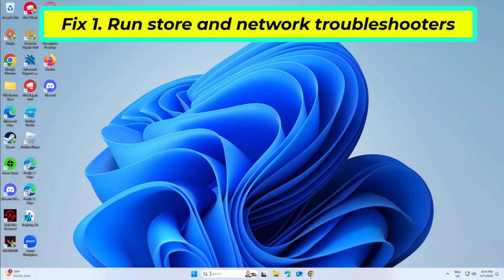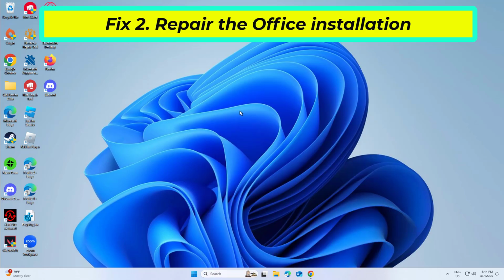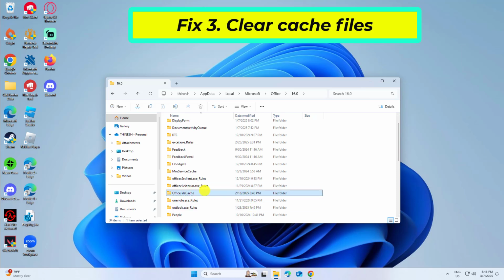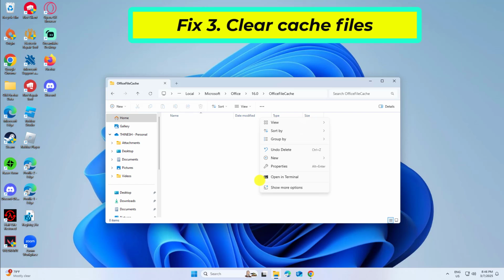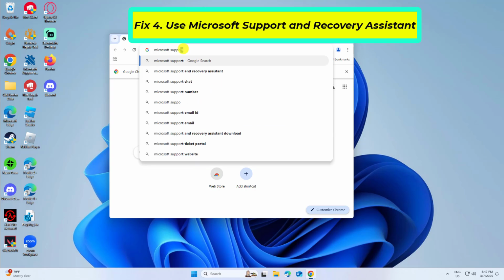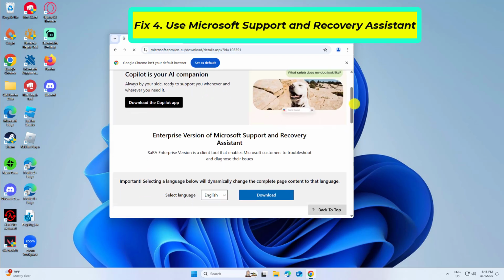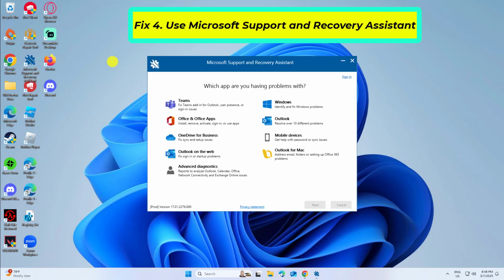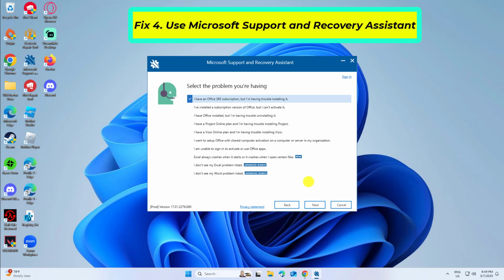(FIXED) Microsoft Office error 30029-4 in Windows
fix Microsoft Office error 30029-4 in Windows